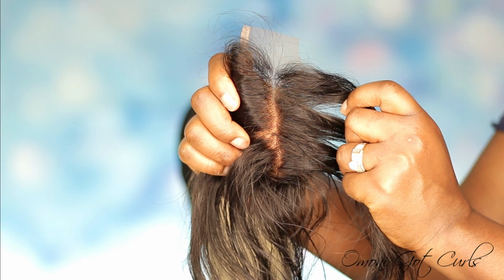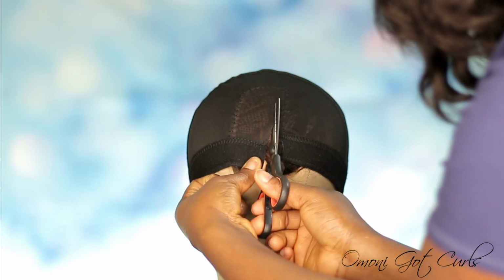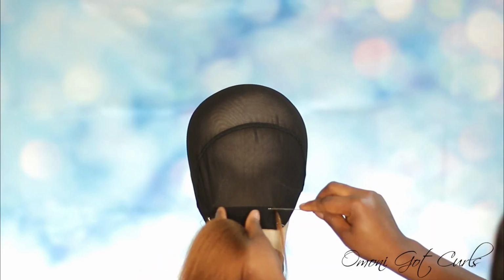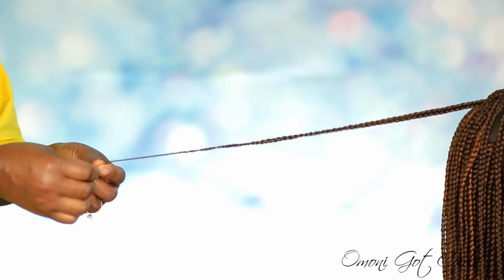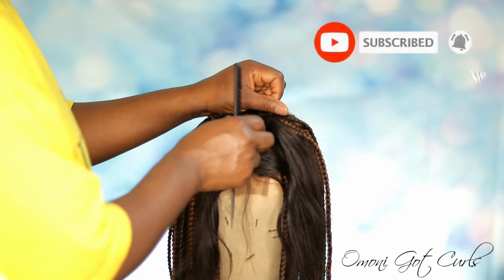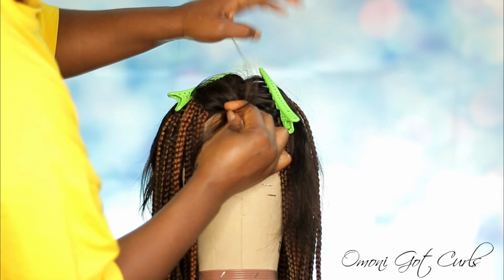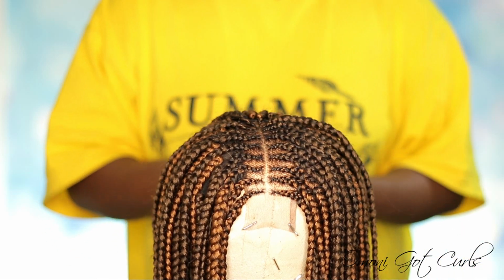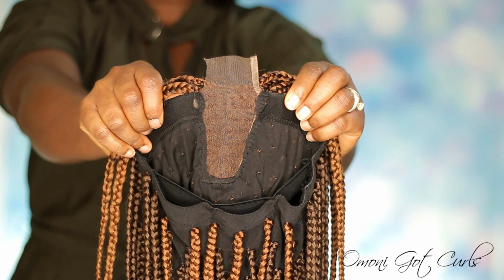HOW TO DO A DIY BRAIDED WIG UNDER $20 HERE'S THE CHEAPEST WAY TO DO IT | Omoni Got Curls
"This wig is a DIY from scratch, is budget-friendly and a good way to while away time during this quarantine, I hope you find it helpful, please don’t forget to Like, comment, share and subscribe.

Products Used.
Mesh wig cap
Small Crochet pin.
Lace closure
Braiding hair.
Mannequin head.
T- pins.

DIY No Closure cornrow braided wig